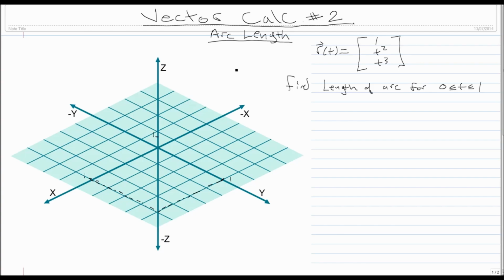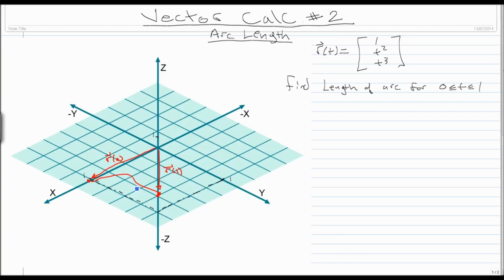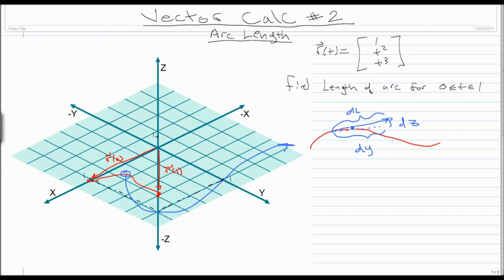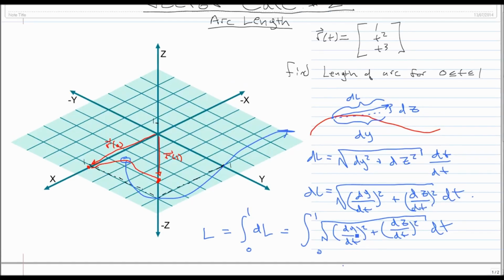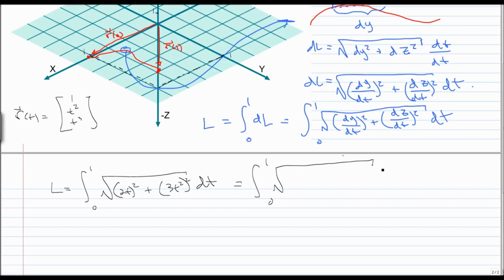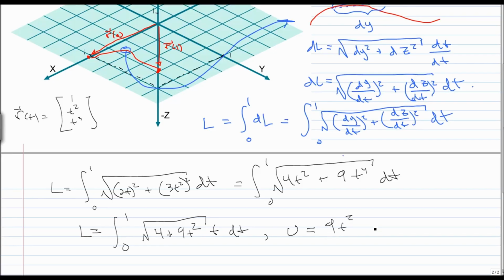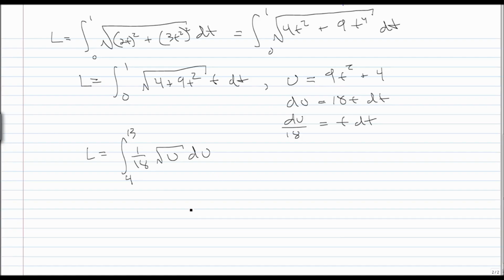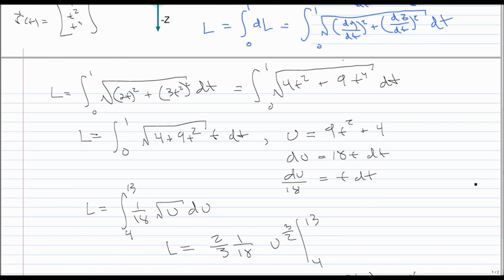Vector Calculus #2: Finding an Arc Length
A simple derivation and example showing how to find the length of a curve in 3D. The derivation is very simple and involves only the use of the Pythagorean Theorem and basic integrals.